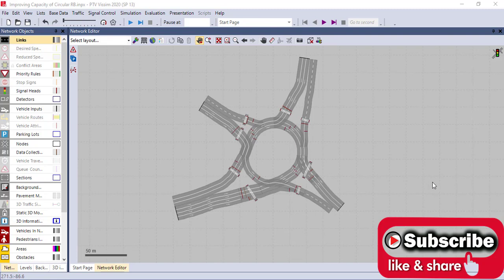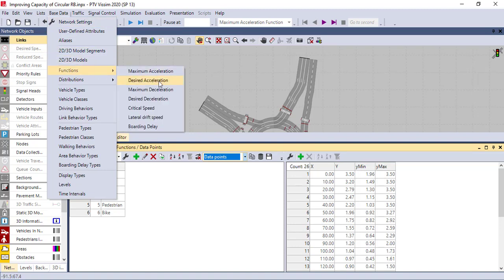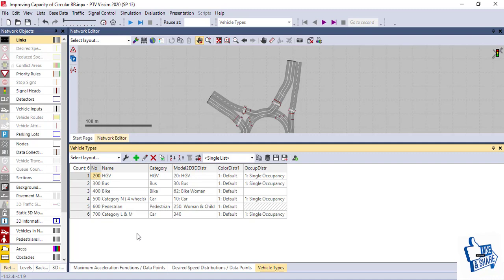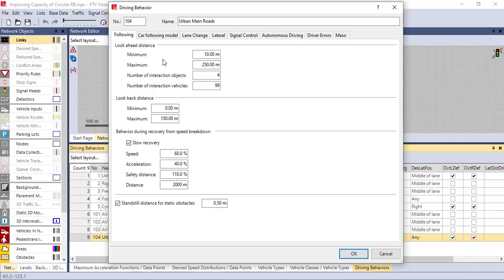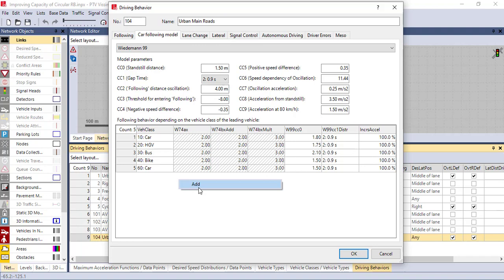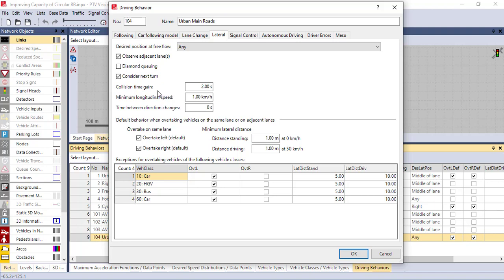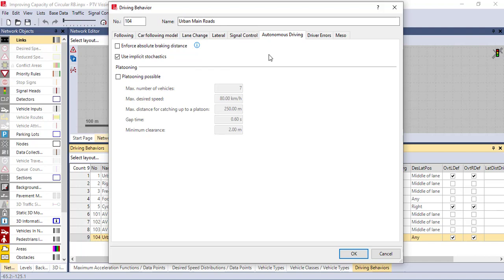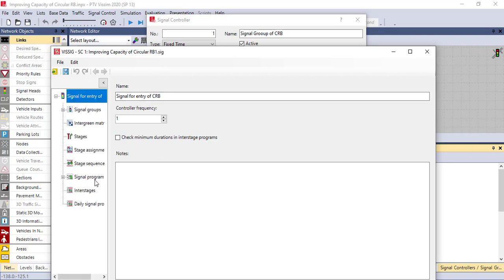Vissim Tutorial: Calibration of PTV Vissim Software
This video will inform you about How to calibrate PTV Vissim 2020. This is an example for you not shows your real study area. So it is advisable to use your own country guidelines to have nice replicable results after simulation. Since each country can have its own traffic management guidelines.  Don't forget to use your own data. In this tutorial, I tried to explain which parameters are going to be calibrated and how to insert them in PTV Vissim.